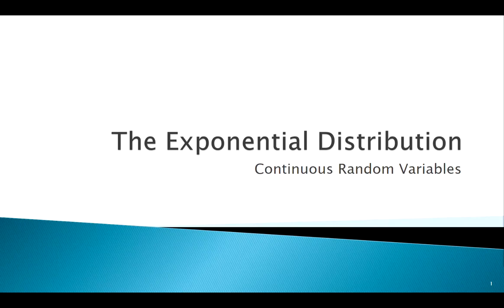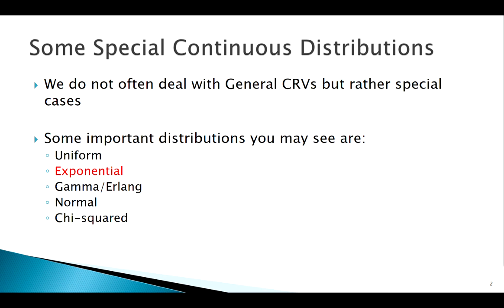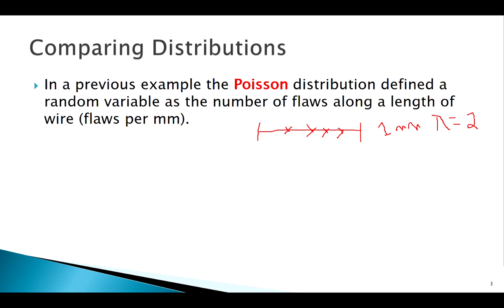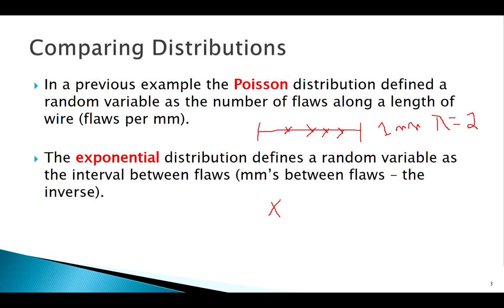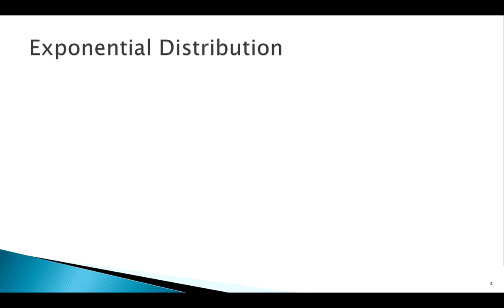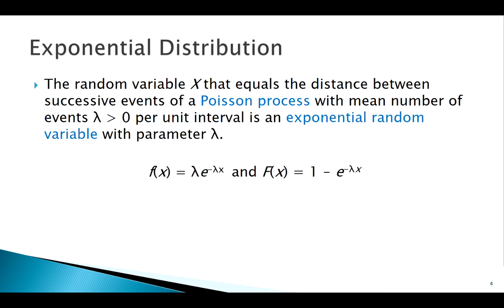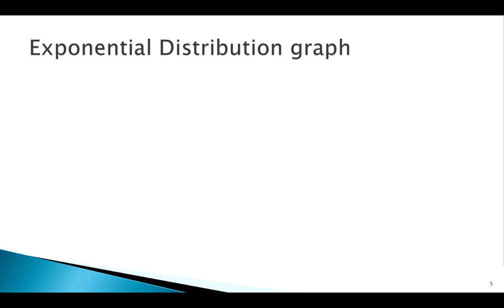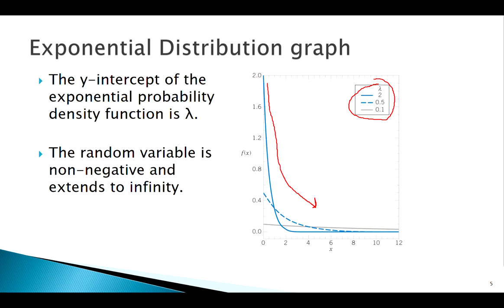The Exponential Distribution: Concept